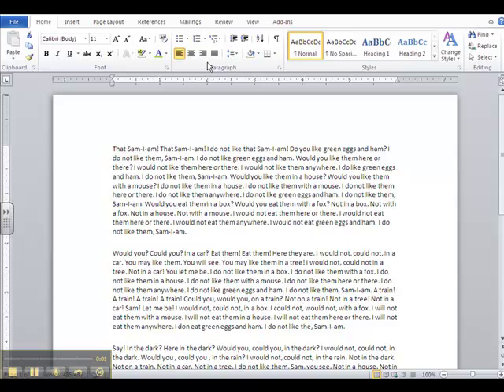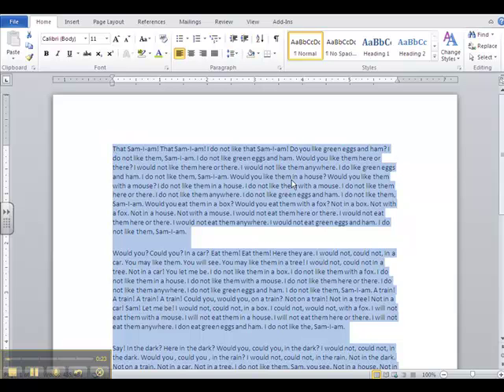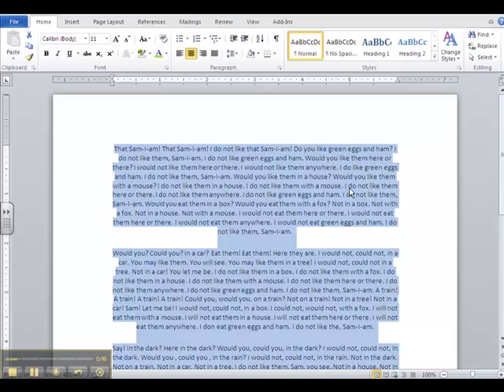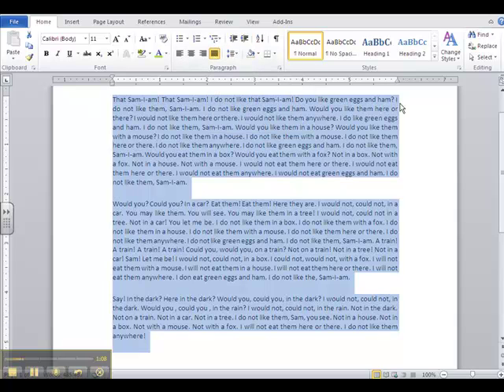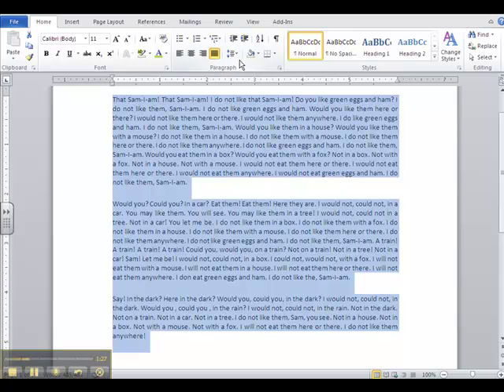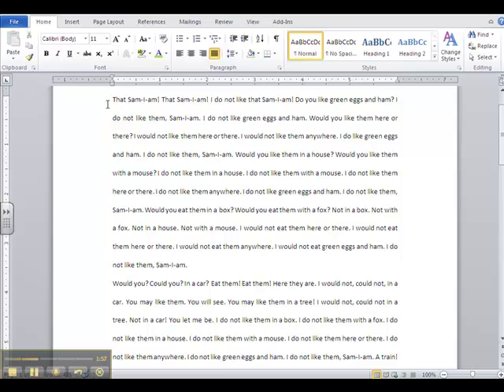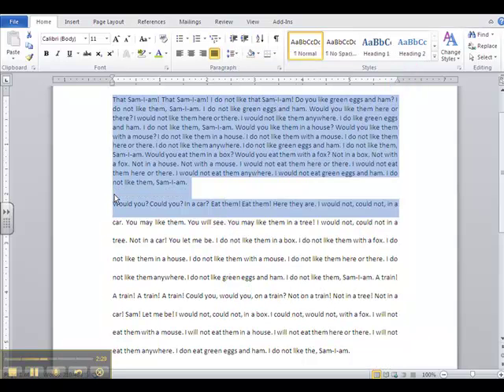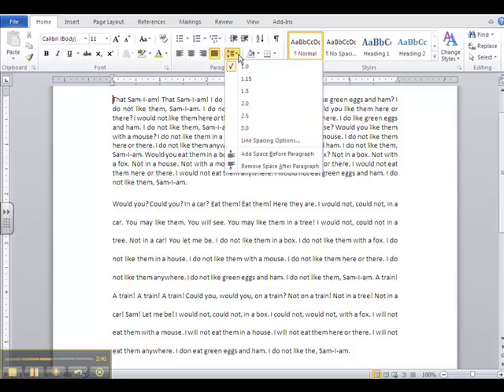Using the Alignment and Line Spacing Buttons.mp4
This lesson teaches using the alignment and line spacing buttons in Microsoft Word